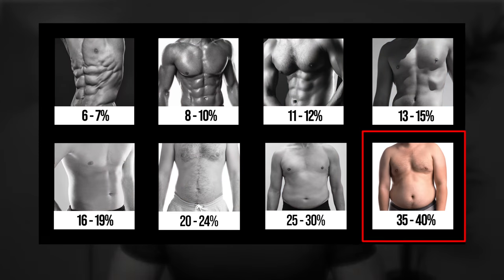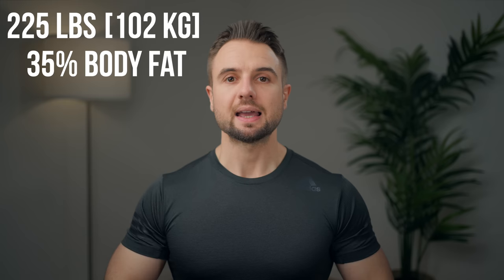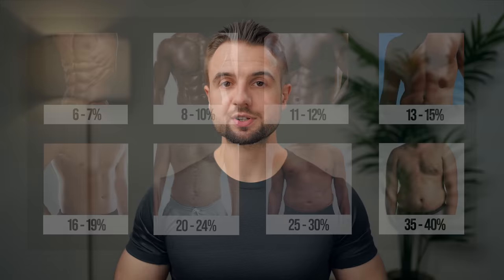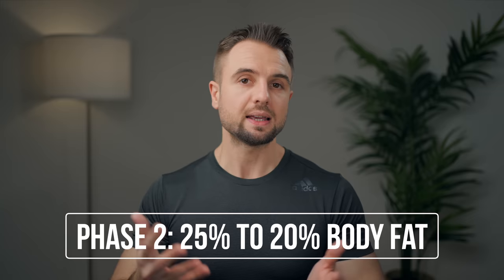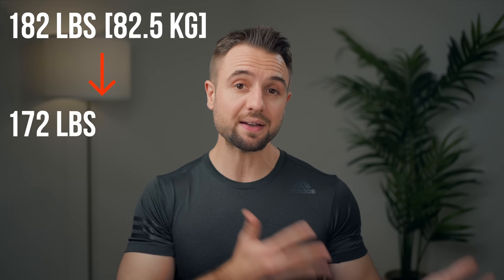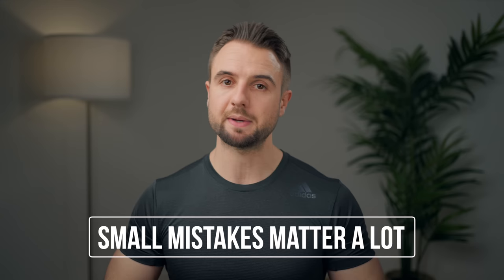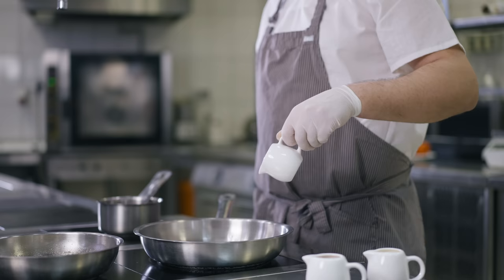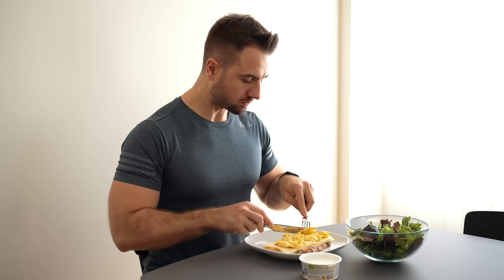How To Go From 35% to 15% Body Fat (5 Steps)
If you're at 35% body fat right now and you want to get 15% body fat, here are 5 steps I recommend you take to finally get results.

Recommended videos:
If I Was Starting at 30% Body Fat, This Is What I Would Do (5 Steps)

Coaching:
If you want me to coach you on your fitness journey, go to see the results of my coaching program. There you can also apply to work with me.

About the video:
If you're at 35% body fat or higher, it's easy to get overwhelmed with all the fat loss advice out there. In theory, it's simple. Create a calorie deficit, exercise more, eat healthier and you'll get leaner. But there are many ways to create a calorie deficit and lose body fat. The question is, what's the best way to lose weight that will work for you? At the end of the day, it has to be sustainable and you have to create a healthier lifestyle.

And in this video, I share 5 steps I recommend you take if you're starting at 35% body fat and want to get that lean physique at 15% body fat. I cover diet, training, body fat percentages, how long to get to 15 percent body fat, how to set weight loss goals and do this the right way. I highly recommend you try these out as a part of your fitness journey.

About Me:
My name is Mario Tomic. I specialize in helping busy entrepreneurs and professionals get their ideal physique in the most efficient way possible and turn it into a lifestyle long-term.

Since 2011, I've spent over 10 000 hours practicing, studying, and coaching fitness, nutrition, and high performance.

Most people don't know that my native language is Croatian and that I worked in computer science before I started my fitness and personal development coaching company.